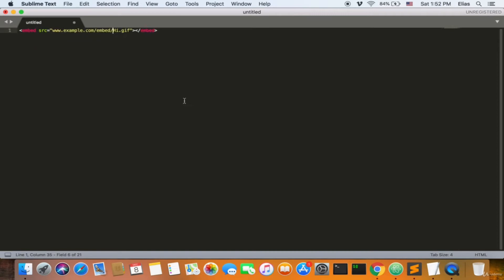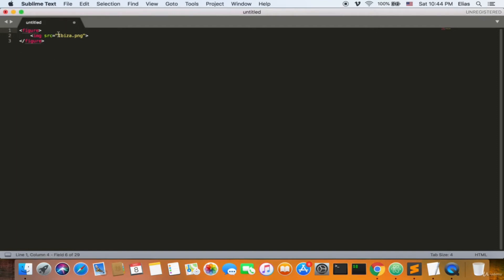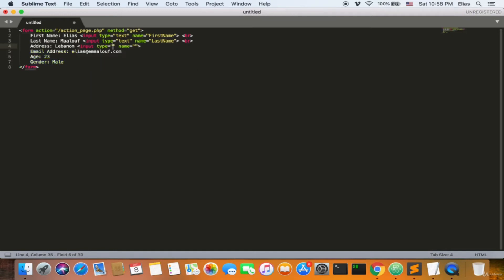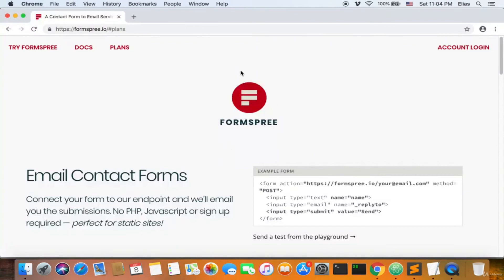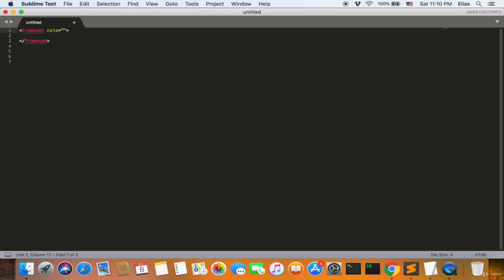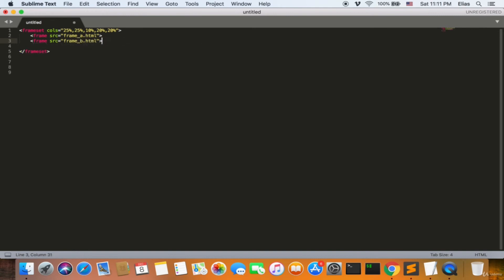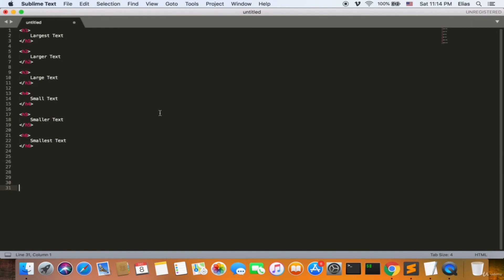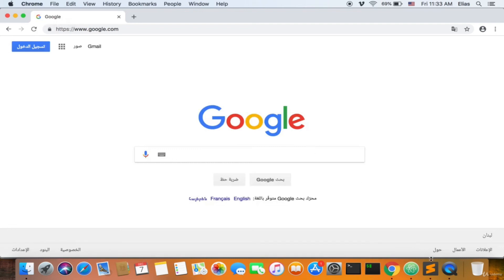تعلم html بالكامل HTML Full Course - Build a Website Tutorial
تعلم HTML - دورة HTML Crash للمبتدئين المطلقين. تقديم المفاهيم الأساسية لتطوير موقع ويب HTML. تعلم علامات HTML وتعريفات HTML وعلامات HTML5 والمفاهيم الأساسية لـ CSS و Javascript.
Learn HTML - HTML Crash Course for the Ultimate Beginner. Introduce the basic concepts of HTML website development. Learn HTML tags, HTML definitions, HTML5 tags, and basic CSS and Javascript concepts.
Building a Simple URL Shortener With HTML and Javascript

Build Responsive Real World Websites with HTML5 and CSS3

Top 10 VS Code Extensions You should know in 2020

HTML5 and CSS3 Fundamentals - Learn HTML5 and CSS3 From Scratch

In this course, I wanted to introduce the basic concepts of developing an HTML website, these concepts are the basic backbone used in every website, let it be from your small freelancer portfolio website to those large websites like uDemy, Facebook, Instagram, Google...

Everyone uses HTML, I designed this course and made it specifically HTML, so that you can master this amazing markup language and refer to this course every time you have something you need to do with HTML.

I covered all the HTML tags, HTML definitions, HTML5 tags, in addition to that, I went over some basic concepts of CSS and Javascript